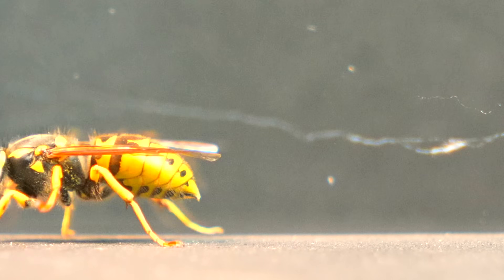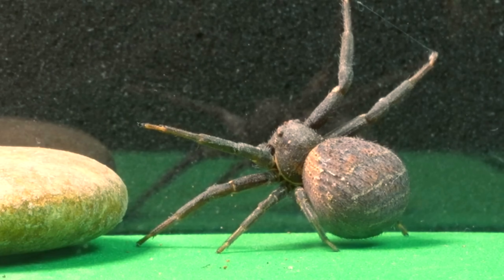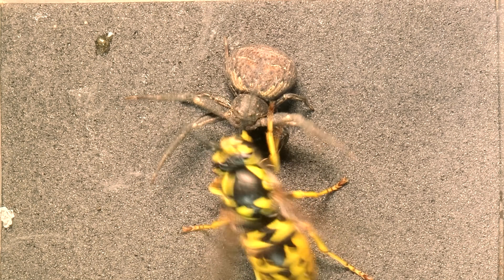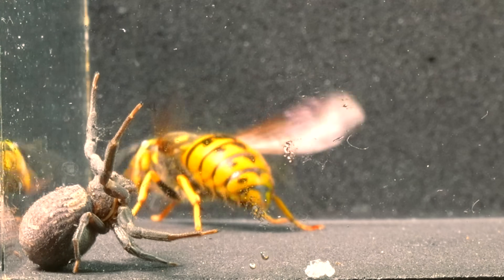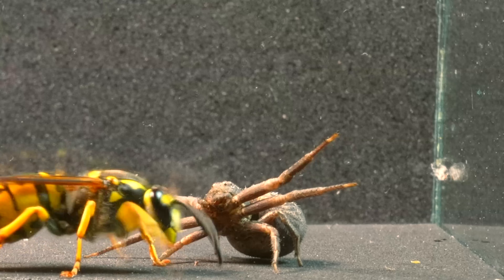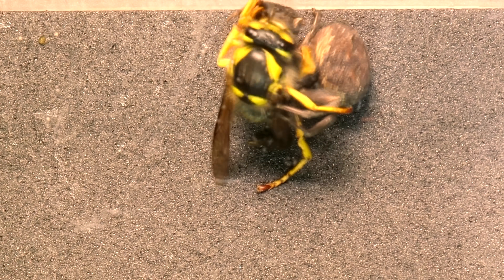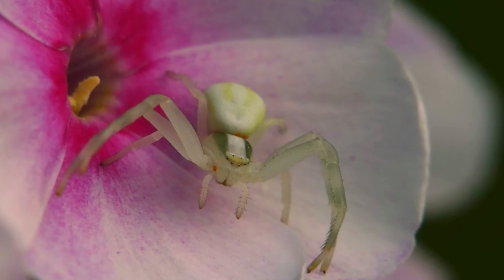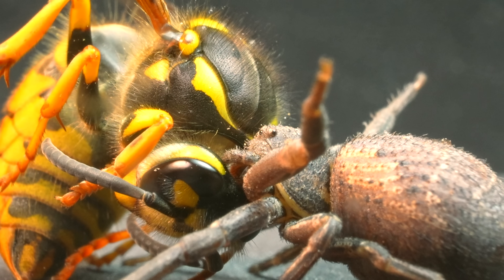¡AMAZING ENCOUNTER! WASP and Crab Spider REVEAL NEVER Seen Skills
🐝 Don't miss this thrilling encounter in nature! 🎥 In this video, you'll witness an astonishing interaction between a WASP and a Crab Spider. 🌿 Discover how both arthropods reveal their secret skills